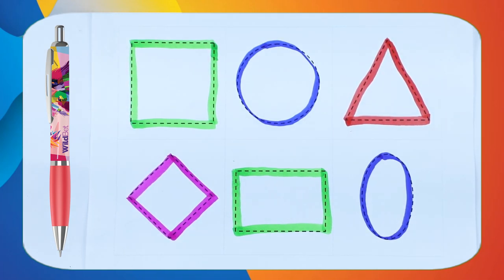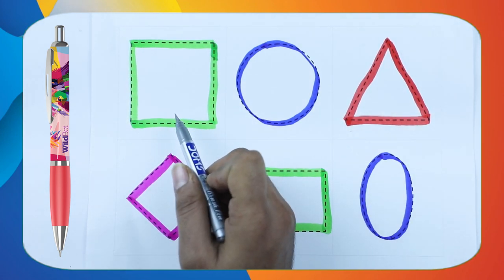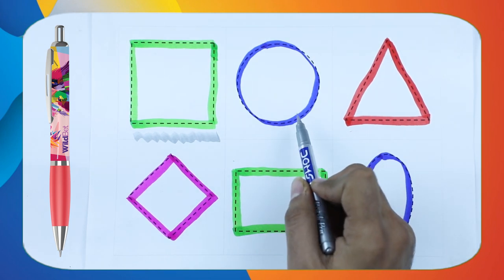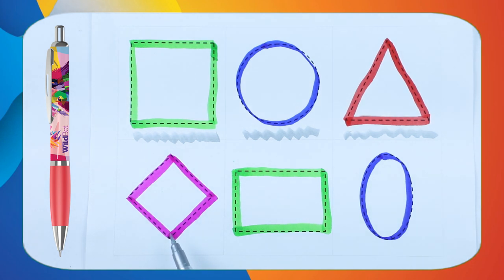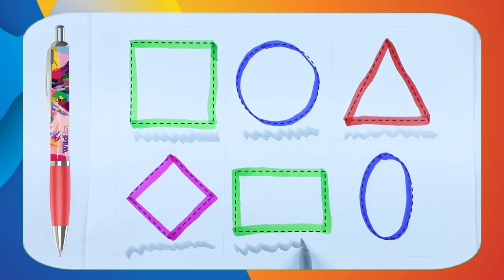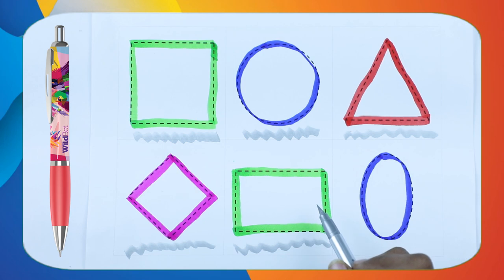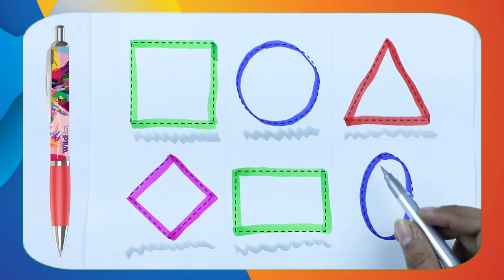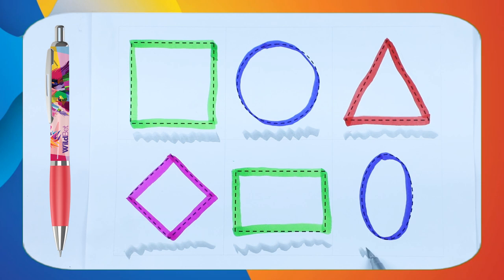kids learning shapes names | learn geometry name